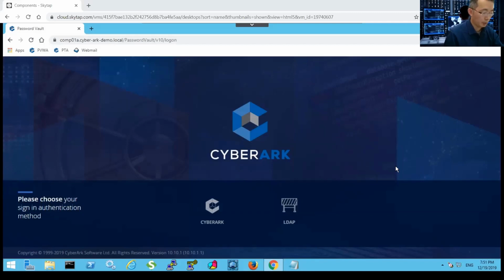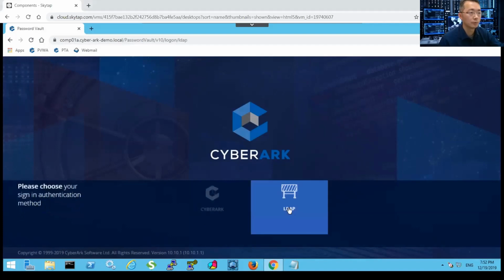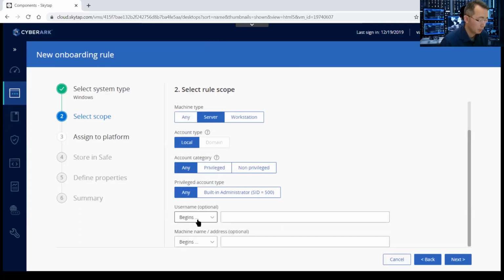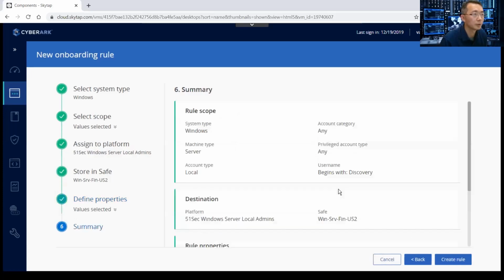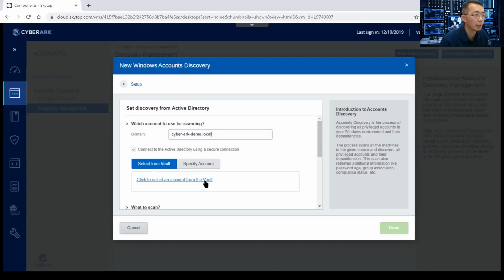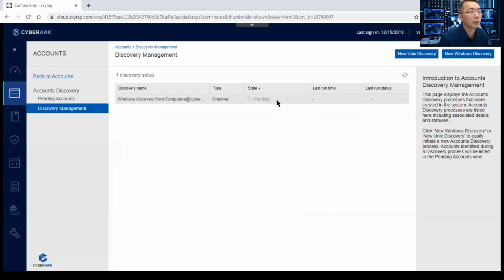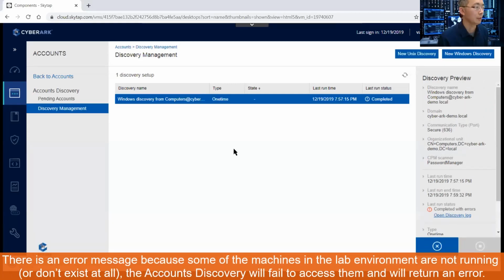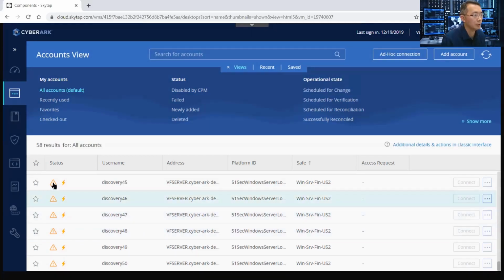CyberArk PAS Admin Lab-4.4 Accounts Auto Discovery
This lab presents how to configure rules for automatically onboarding accounts discovered using the Accounts Feed feature and then run a Windows Discovery to discover and automatically onboard accounts.
1. Configure Automatic Onboarding Rules
2. Configure and Run Windows Accounts Discovery
3. Verify Automatically Onboarded Accounts